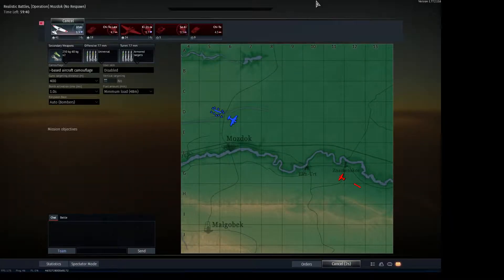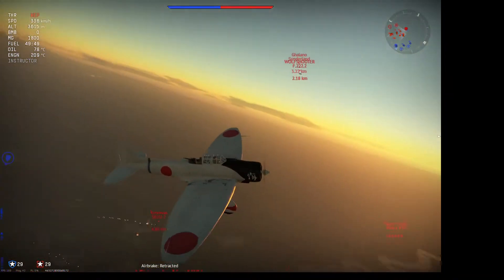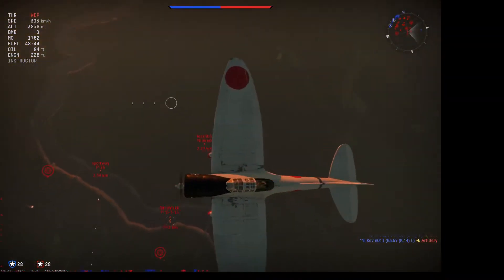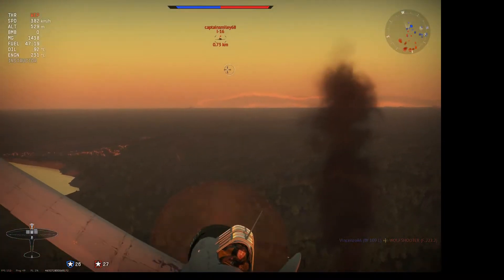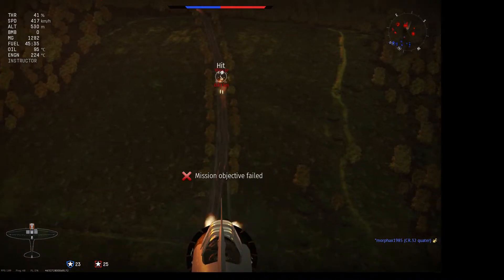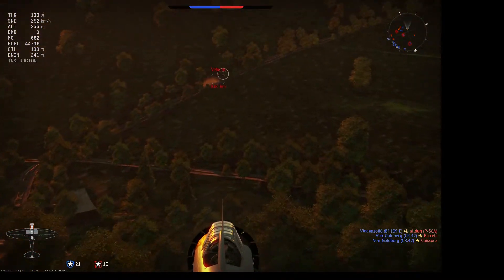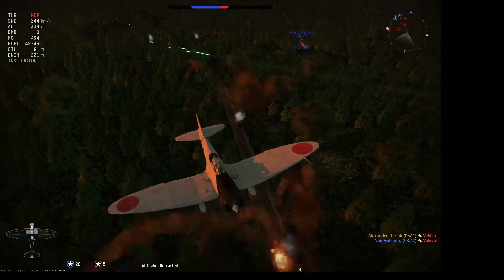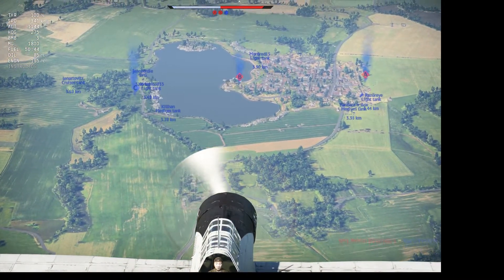War Thunder Japanese tech tree, episode 9; D3A1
In this episode I will be looking at the D3A1 or "Val". The IJN dive bomber, which is probably the most famous aircraft in Japanese tech tree at tier I.